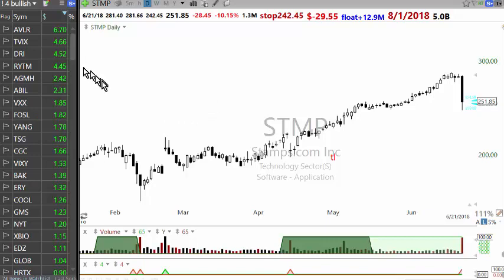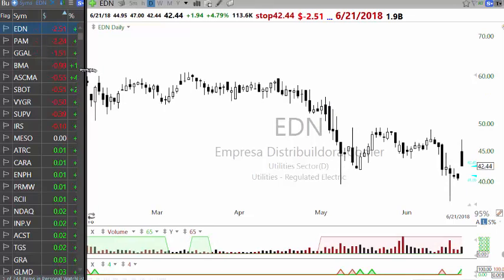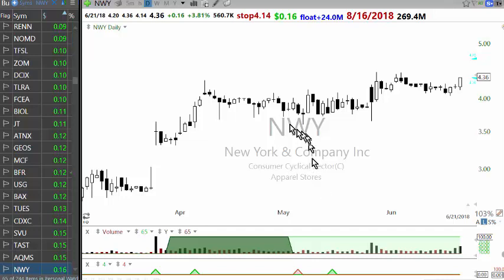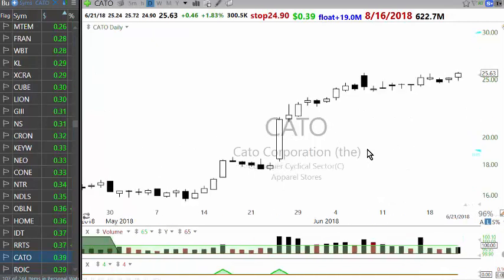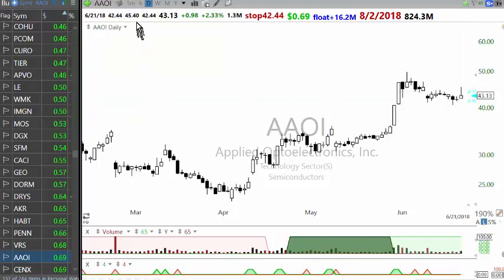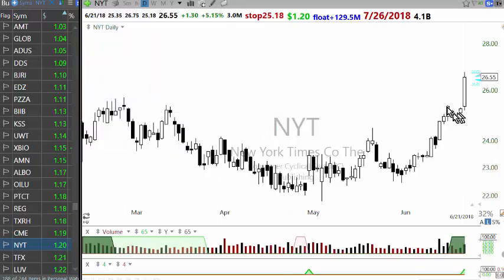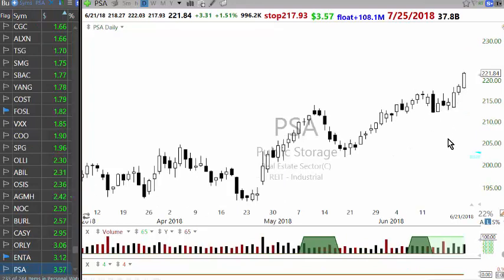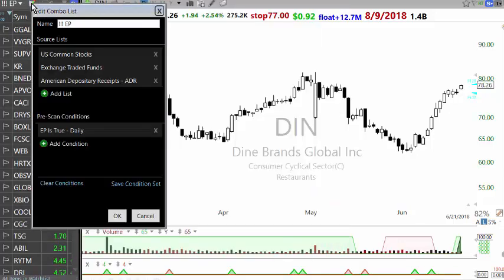Daily Process Flow After Close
How to find long stock ideas after market close. Video originally done for members site.